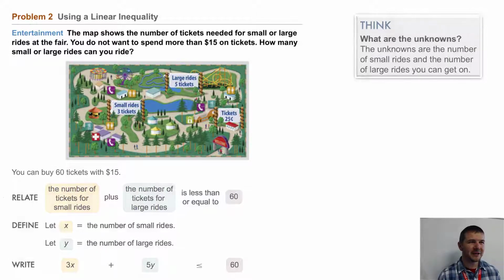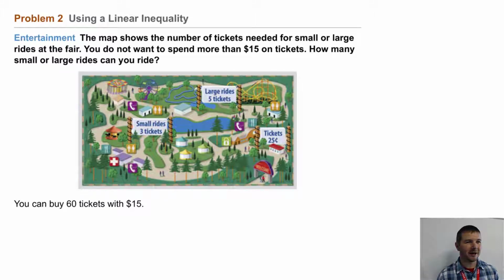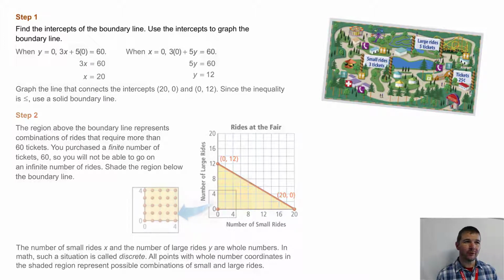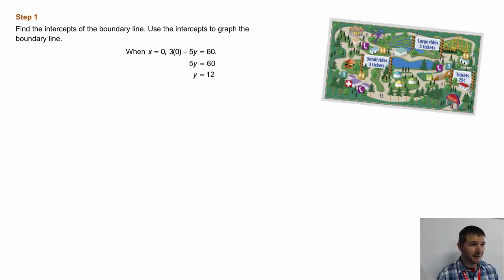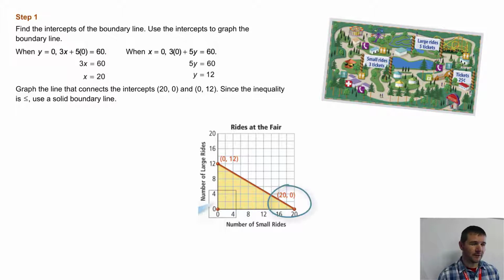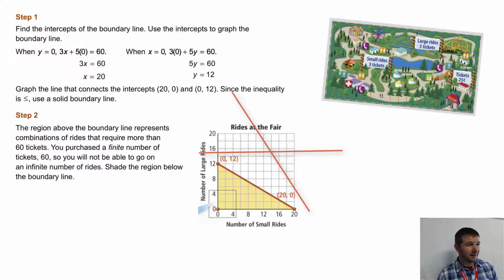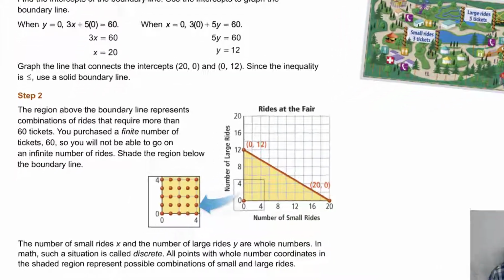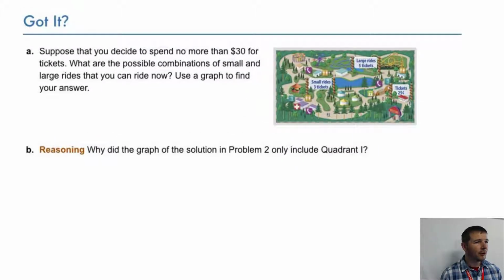Algebra 2 2-8 Two-Variable Inequalities: Problem 2 - Using a Linear Inequality